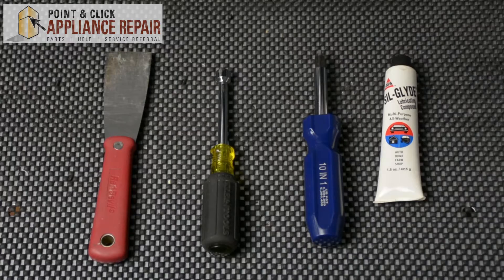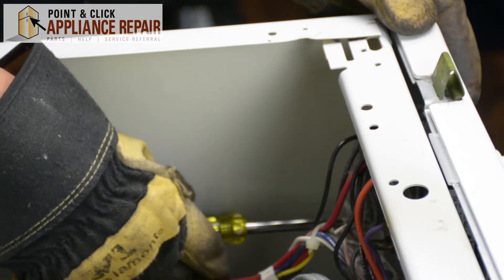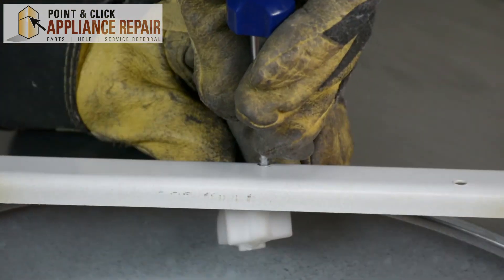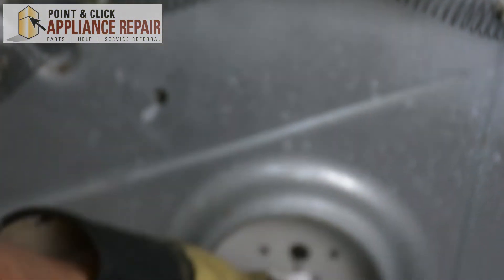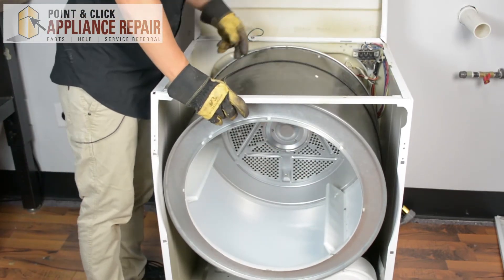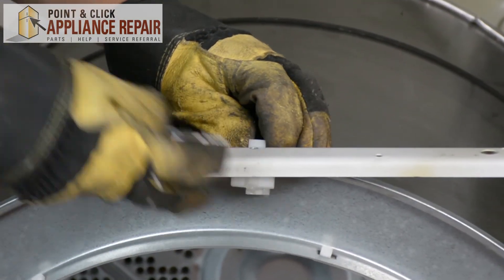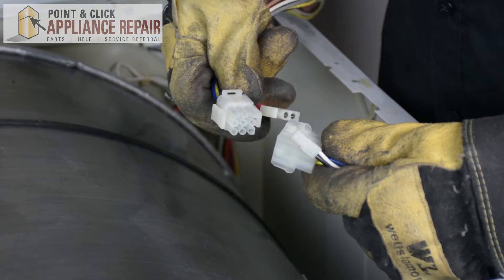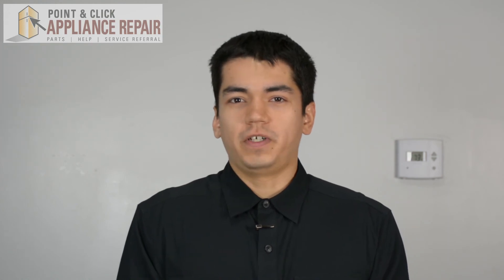WE1X1152 - Replacing Your GE Dryer's Ball Bearing - AP2042169, PS266855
This ball bearing provides a contact point between the dryer drum and the bracket to allow static electricity to discharge from the clothes and the drum.

In this video, Bill from Point & Click Appliance Repair will take you step by step through this replacement of a ball bearing so you can learn how to replace a ball bearing (part number WE1X1152) in your dryer yourself.

Part number WE1X1152 replaces  274644, AH266855, EA266855, PS266855, WE01X1152, B001ICM2TG, AP2042169.

WARNING: Before starting any appliance repair, always make sure that the appliance is completely disconnected from its power source by unplugging it. This tutorial is meant to be a guide and should not be used in place of installation instructions provided by the manufacturer.

For this repair you are going to need:
-putty knife
-5/16 nut driver
-screwdriver with a #2 square bit
-silicone-based lubricant

to find your ball bearing.